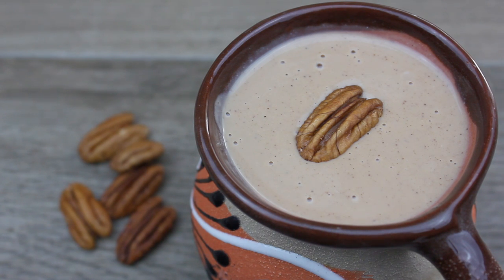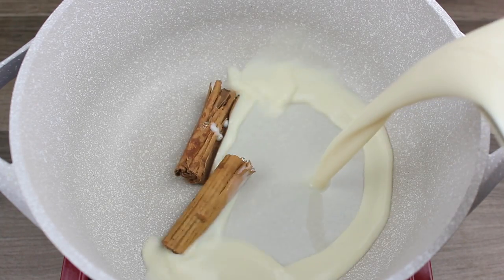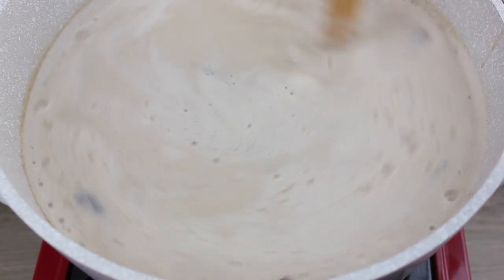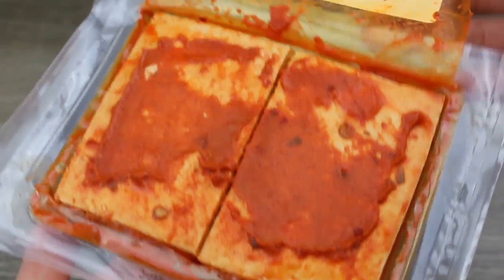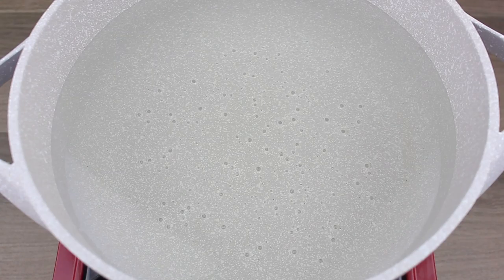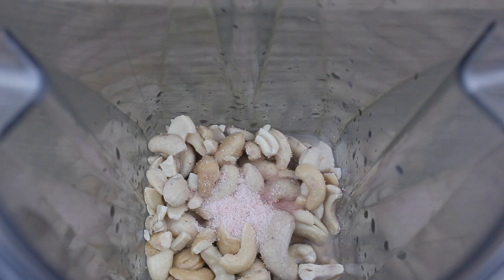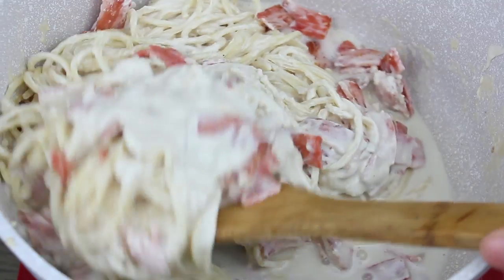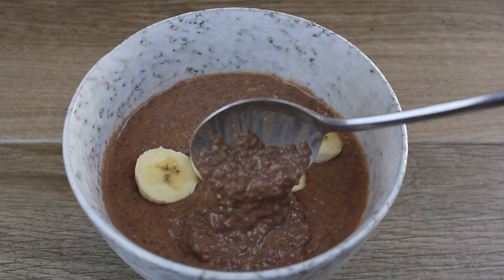Vegan | What I Eat In A Day | Lo Que Como en un Dia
🌱What I ate on a cozy day in. Recipes listed below!

🌱Lo que comi en un dia acogedor. Versión en Español al minuto 7:55.
Recetas en el primer comentario del video.
❗️ La imagen al principio del video (versión Español) fue editada incorrectamente, muchas disculpas por los primeros 28 segundos.

🌱ATOLE:

1 cup pecans
6 cup plant based milk *separate 1 cup for later (I used soy milk because it’s creamy)
2 small cinnamon sticks or 1 large
1/2 tsp vanilla extract
3 Tbsp corn starch (For a thicker consistency add 1 more Tbsp)
1/2 cup cold water
1/2 cup sugar (add half of the sugar first, taste, if needed add the rest, adjust to taste)
1 Ibarra Mexican chocolate bar *Optional (for a chocolaty atole)

Add cinnamon sticks and 5 cups of plant based milk into a large pot over a low flame. Stir occasionally.
In a blender cup add the pecans with 1 cup of plant based milk, blend until smooth and lump free.
Add the blended pecan paste into pot with simmering milk and cinnamon sticks. Mix until well incorporated.
Add sugar, vanilla extract then continue to stir occasionally.
In a small bowl mix water with cornstarch until smooth and lump free (consistency of milk).
Add cornstarch mixture into pot *It’s important to stir non stop once the cornstarch is added to prevent lumps.
Continue stirring, you’ll notice the consistency thicken up almost immediately, after 4 minutes or so of stirring your atole is just about done, continue stirring for a few more minutes for a thicker consistency.
Serve your pecan atole hot or if you prefer a chocolaty pecan atole add the optional Ibarra chocolate bar, stir until the chocolate bar dissolves. Adjust sugar to taste if necessary *I added an additional 2 tablespoon’s of sugar to my atole.

Breakfast Wrap:

Flour tortilla
Avocado
Vegan mayo
Trader Joe's baked marinated tofu
Hashbrown
Lettuce
Trader Joe's Italian Bomba hot pepper sauce

Warm flour tortilla, spread vegan mayo, mash avocado over it, add baked tofu, hashbrown, lettuce finish it off with TJ's Italian bomba sauce, roll into wrap and enjoy!

🌱Spaghetti A La Crema:

8 oz. uncooked spaghetti
1 minced garlic clove
1 cup vegan ham
1 -1/2 cup vegan crema  (recipe listed below)
1 cup plant based milk *separate 1/4 cup for later (I used oat milk)
1/2 tsp vegan bouillon paste *adjust to taste
1/4 tsp garlic powder
1/2 tsp onion powder
1/2 tsp nutritional yeast
1 Tbsp avocado oil
Optional add broccoli florets
Garnish with cilantro
You’ll also need enough water to cook the spaghetti + salt

In a large pot add enough water to cook spaghetti plus 1 tsp salt, bring to a roaring boil.
Add the uncooked spaghetti to the boiling water, cook until done.
Drain the cooked spaghetti, set aside.
Cut vegan ham into small squares.
In a large pot over a medium flame add 1/2 Tbsp of avocado oil, fry vegan ham.
Lower flame to low-medium add minced garlic and remaining oil (1/2 Tbsp) fry the garlic until it becomes aromatic (do not burn the garlic).
Add cooked spaghetti, vegan crema and 3/4 cup vegan milk, mix.
Season with garlic powder, onion powder and nutritional yeast, mix everything together.
Combine the remaining 1/4 cup vegan milk with bouillon paste, pour into spaghetti, when all ingredients are well incorporated your spaghetti a la crema is done!

Adjust vegan bouillon and seasonings to taste if needed.
Optional: Broccoli florets would taste great in this dish:)

I enjoyed mine with lots of chopped cilantro and Trader Joe’s Italian bomba hot pepper sauce *highly recommend it’s so good and spicy!

🌱Vegan sour cream:

1 cup raw cashews
(Cover with water overnight or soak nuts in boiling water for 30 minutes)

1/2 cup filtered water
2 tsp apple cider vinegar
3 tsp lime juice
1 tsp sea salt
1/2 tsp nutritional yeast

After the nuts have soaked toss the water.
Add nuts into a blender cup, followed by the rest of the ingredients: water, vinegar, lime juice, salt and nutritional yeast.
Blend until the texture is smooth and creamy.

🌱Chocolate Chia Pudding:

3 Tbsp chia seeds
2 Tbsp cacao powder
1 cup plant based milk (I used plain oat milk)
2 tsp sugar or sweetener of your choice *to taste
Dash of cinnamon powder
1/4 tsp vanilla extract

In a small bowl add chia seeds, cacao powder, plant based milk, sweetener, cinnamon powder and vanilla extract. Mix well, cover, place in the refrigerator for 3-4 hours or over night. Enjoy with fresh fruit.